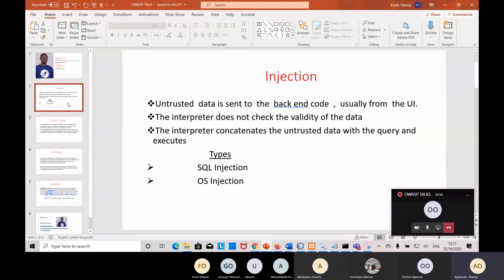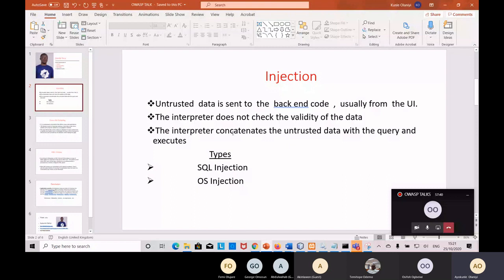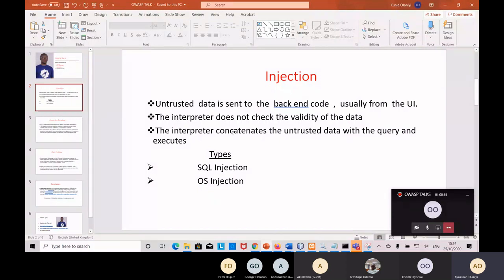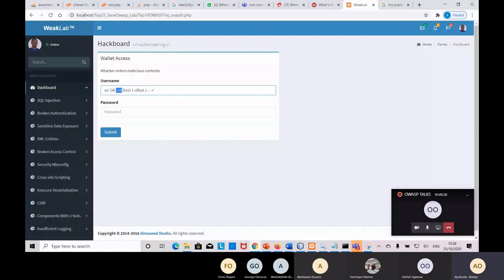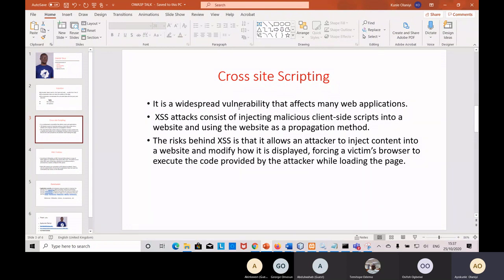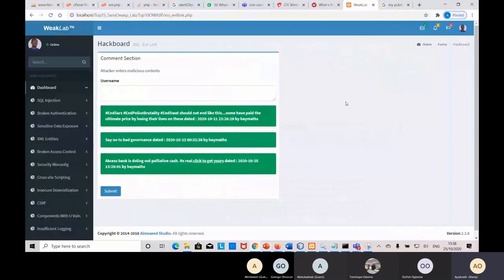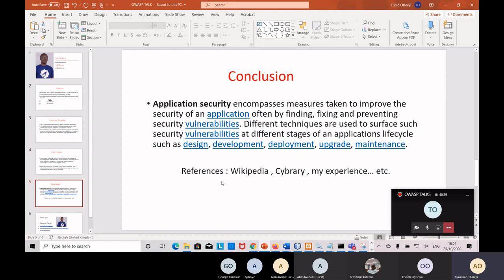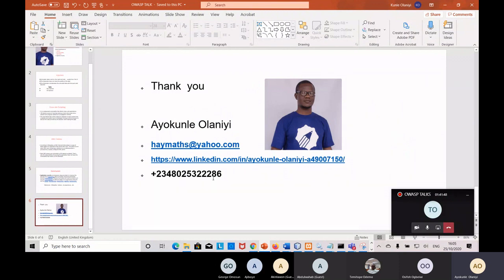Practical Demonstration of Injection, Cross site Scripting, XML Entities and their Remediation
OWASP TALKS OCTOBER 2020 EDITION